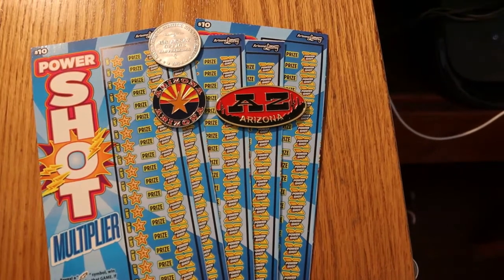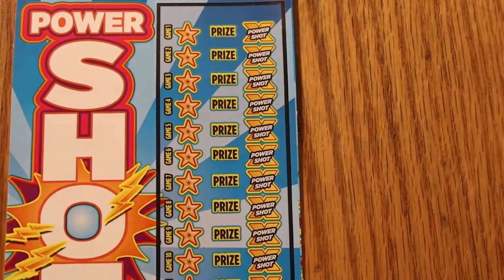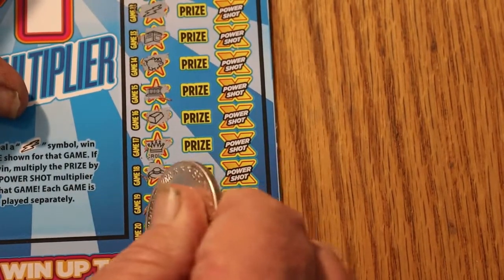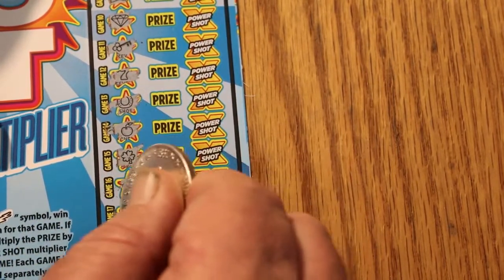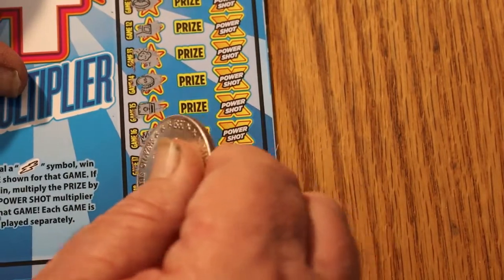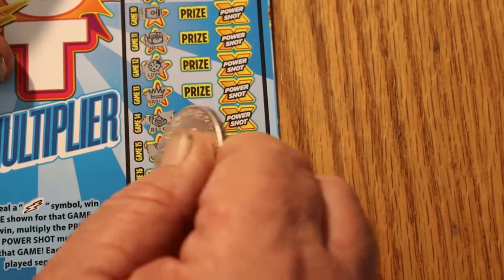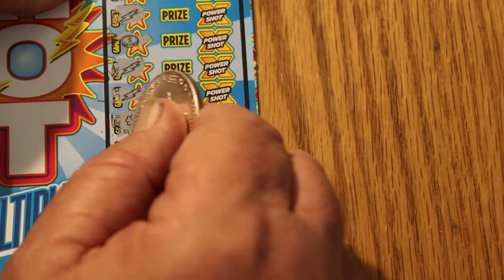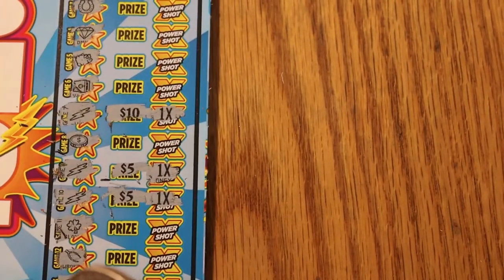Five $10 POWERSHOT TICKETS 😎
odds 1 in 3.41 Not half bad! 😀